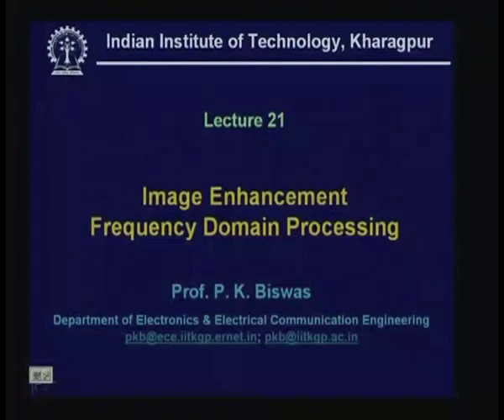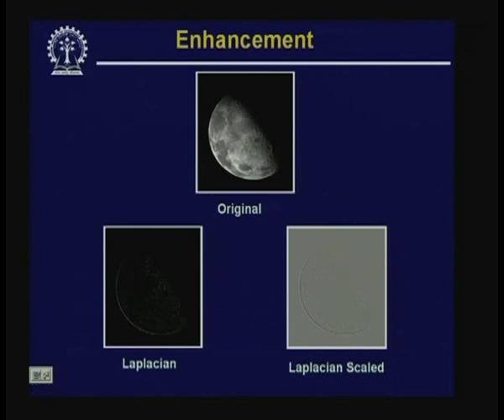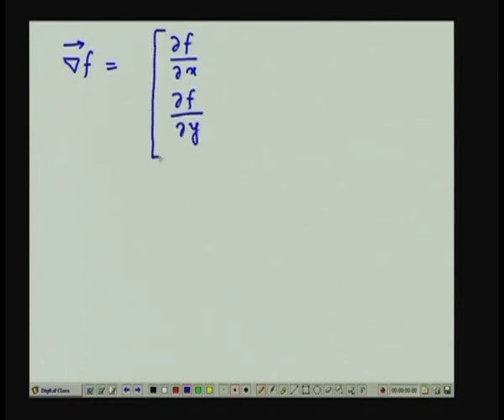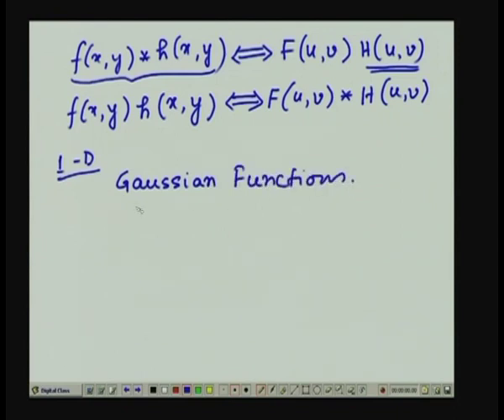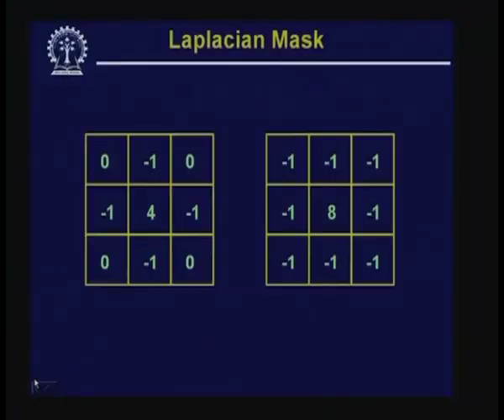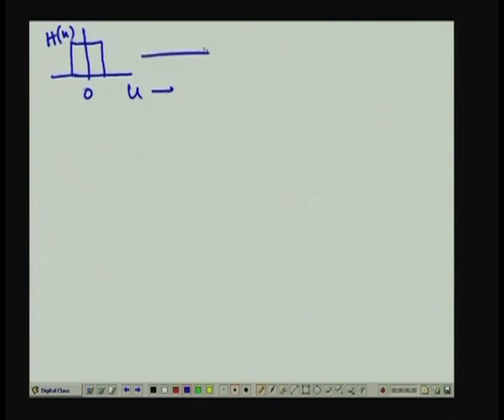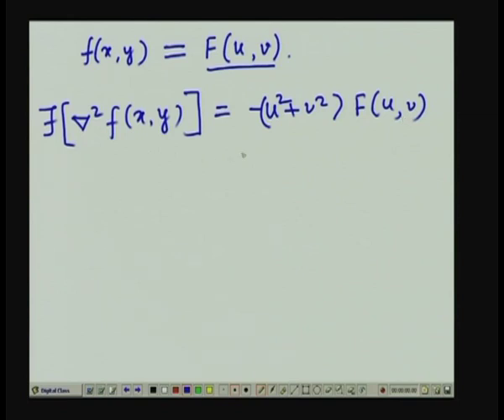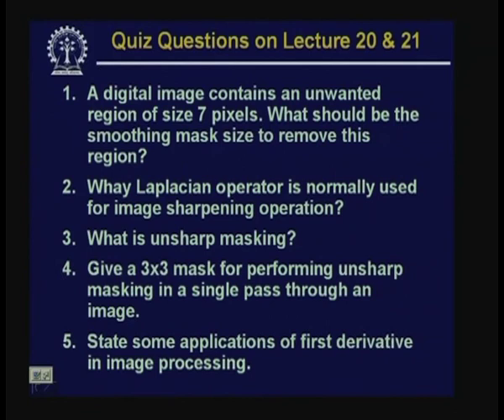Image Enhancement Frequency